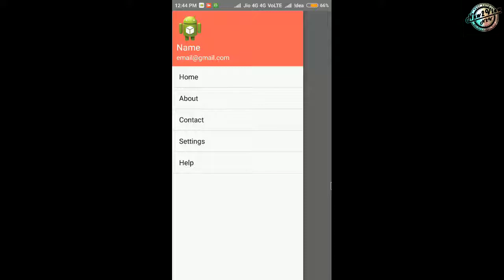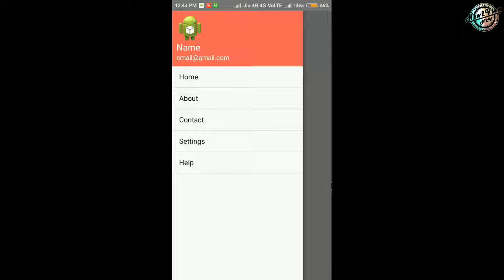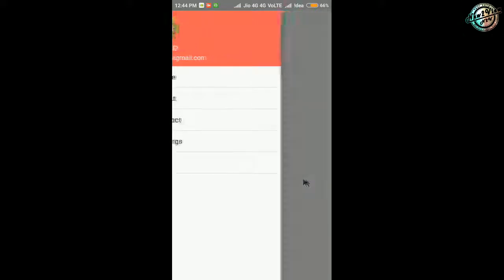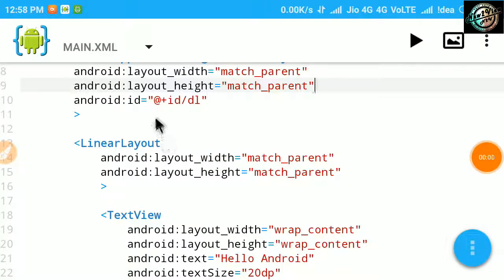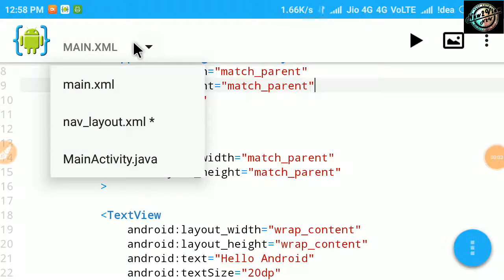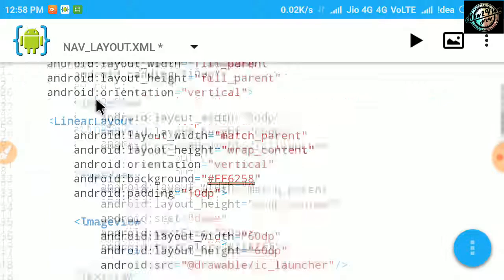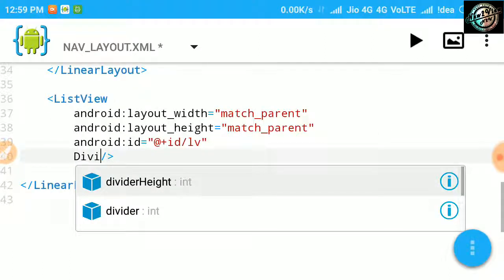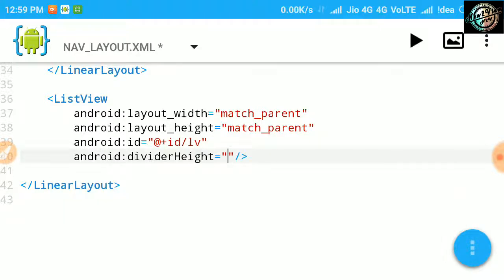Android AIDE NavigationDrawer tutorial Part-5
Download link of
AIDE LATEST MOD APK VERSION 3.2.2 – LEARN JAVA AND MAKE ANDROID APPS USING AIDE:-

DESCRIPTION :

AIDE is an integrated development environment (IDE) for developing real Android apps directly on your Android device. Follow interactive coding lessons and step-by-step become an expert app developer. Visually design apps, write code with the feature rich editor with code completion, real-time error checking, refactoring and smart code navigation, run your app with a single click and use the Java debugger to find bugs.

AIDE features interactive lessons with step-by-step instructions to learn Android app development and Java programming skills. Follow the lessons, become an expert and apply what you’ve learned in your own app projects.

AIDE will turn your Android tablet with keyboard into a real development box. AIDE will turn your Android Phone into a small development computer to browse and touch your code on the go.

A brief summary of features…

Learn-to-code (in-app purchase):
– Interactive lessons with step-by-step instructions
– Android Wear course

Edit-compile-run cycle:
– Create a sample App with a single click
– Build Java/Xml apps
– Build C/C++ NDK apps
– Build pure Java console applications
– Run your App with a single click
– No root access required
– Incremental compilation for fast build times
– Uses Eclipse .classpath project format for compatibility
– Open default Android Studio projects
– Integrated LogCat viewer

Debugger (in-app purchase):
– Debug Android Java apps and Java Console apps
– Breakpoints
– Step-in, step-over, step-out
– Inspect thread trace
– Inspect local variables
– Inspect object fields

Real-time error checking:
– Real time error analyis throughout the whole project as you type
– Automatic Quick-Fixes for many errors

UI design:
– Preview XML layouts
– Jump from view in the designer to the XML element

Editor:
– Very fast editor even with large files
– Code completion for Java and Android XML
– Android online help directly from the code
– Syntax highlighting for Java and XML
– Unlimited Undo/Redo
– Pinch zoom
– Smart expand selection
– Keyboard support with configurable keybindings
– UI optimized for small screens to show as much code/content as possible

How to create navigation drawer in aide android app

Links to other videos of our Zotac Gamers channel:-

Category
Howto & Style
License